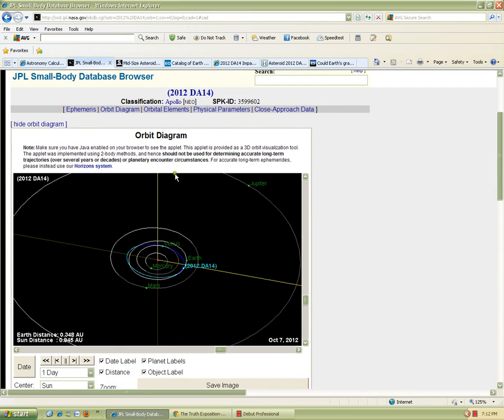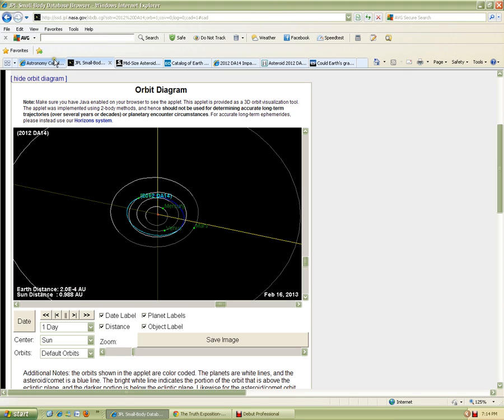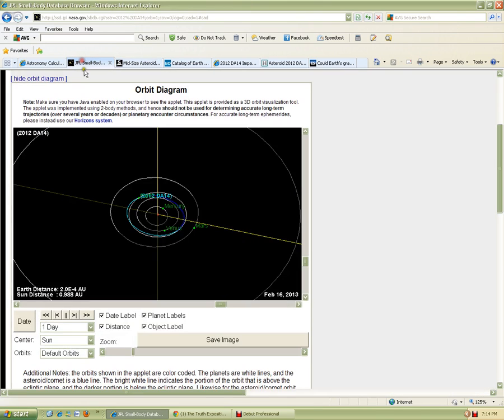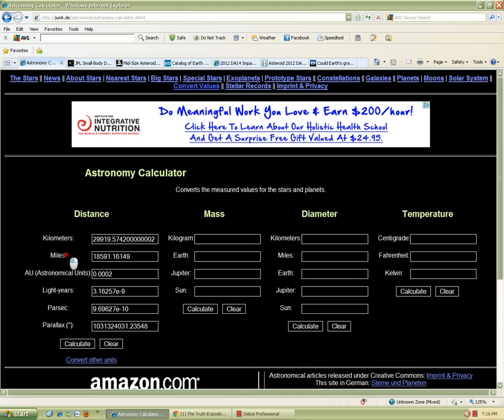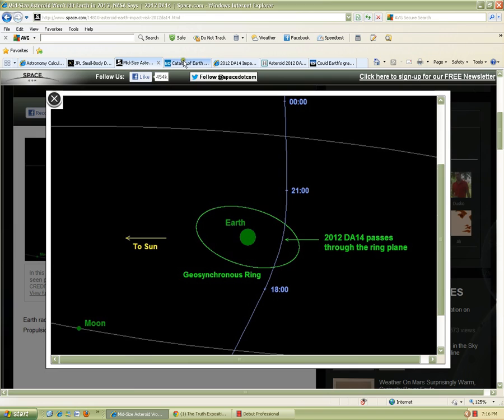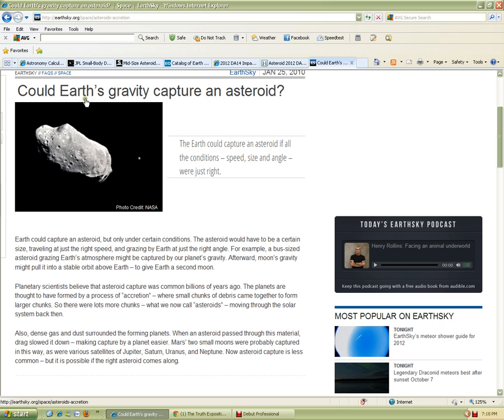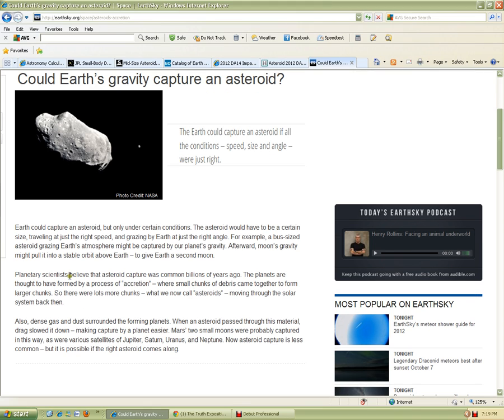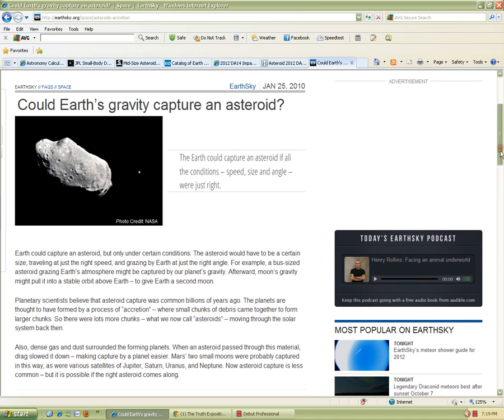2012-DA14 NEAR EARTH OBJECT